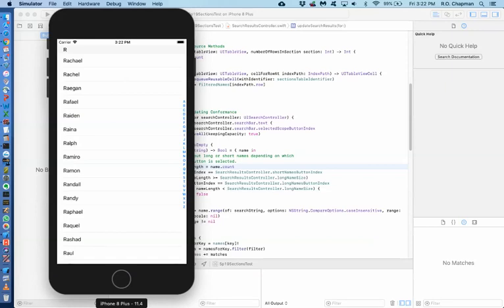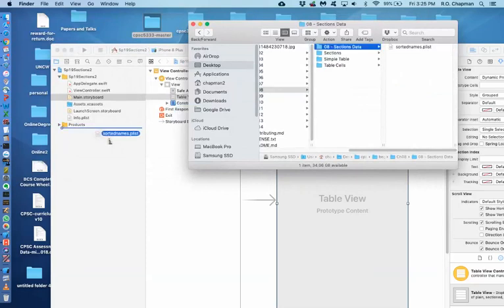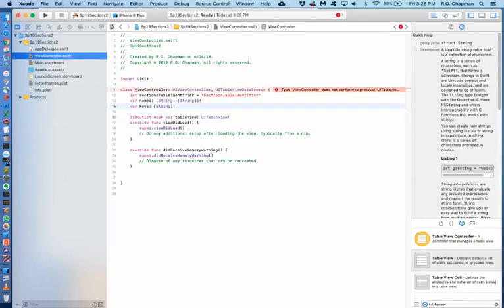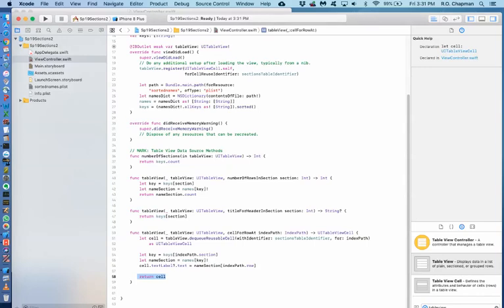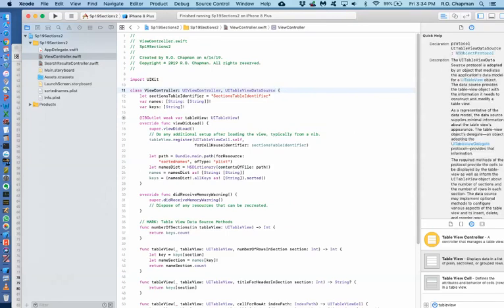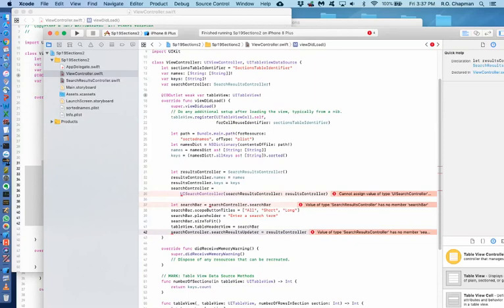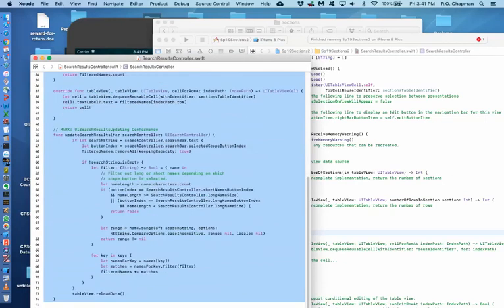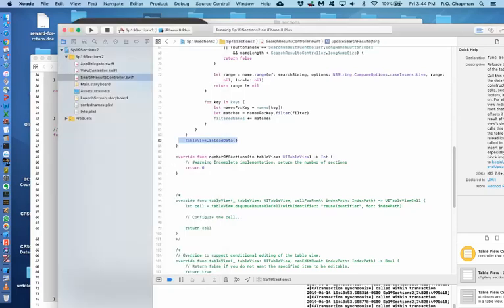cpsc5343 ch8 vid4 default